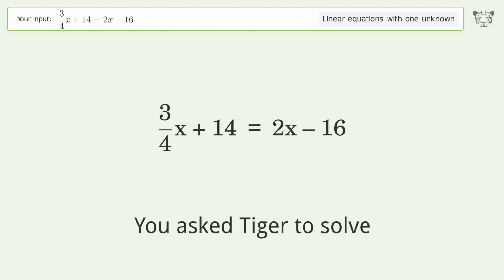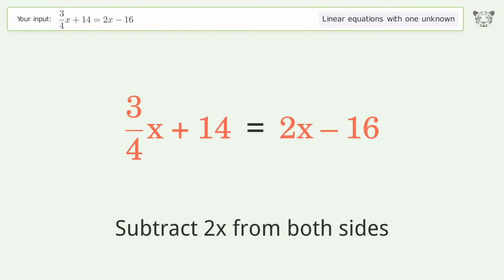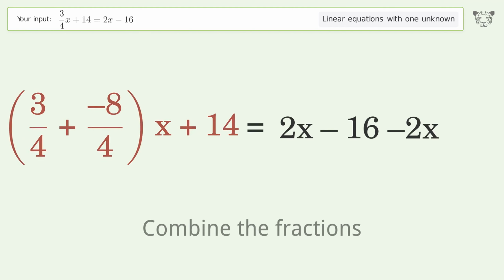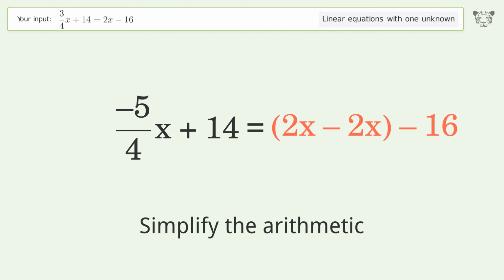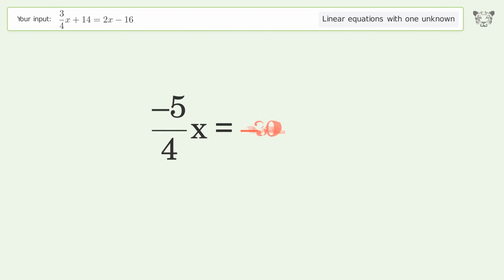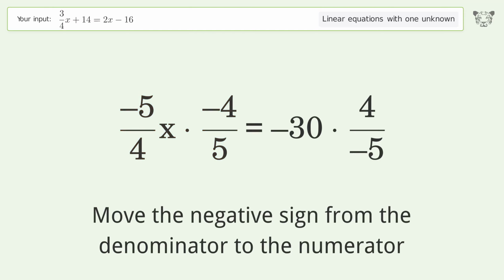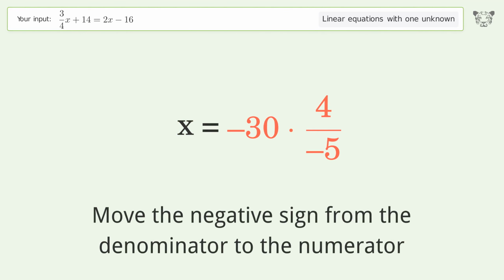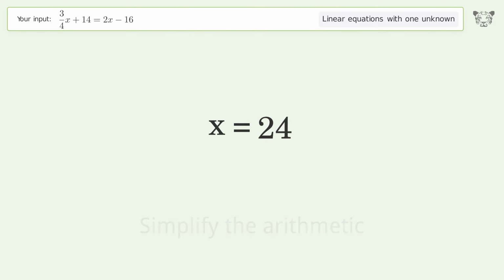Linear equation with one unknown: Solve 3/4x+14=2x-16 step-by-step solution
for a step-by-step and more tips and tricks for dealing with linear equations with one unknown.